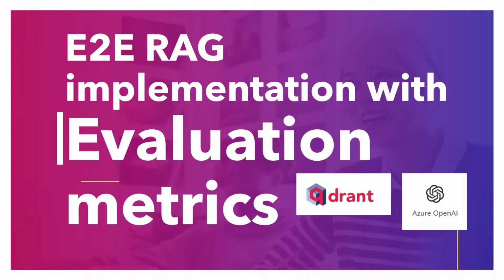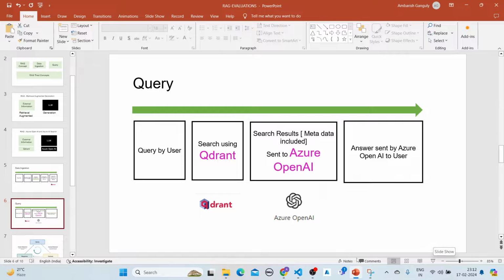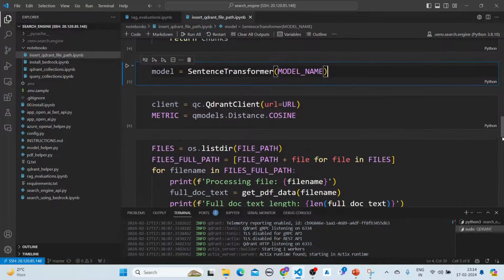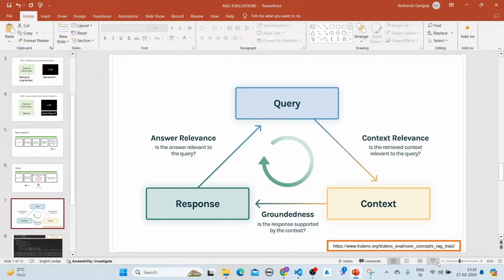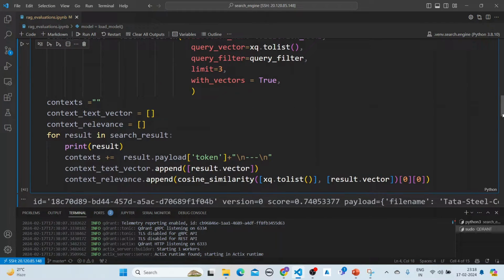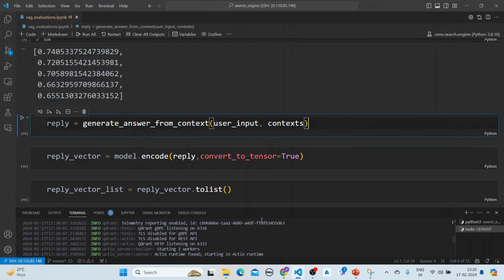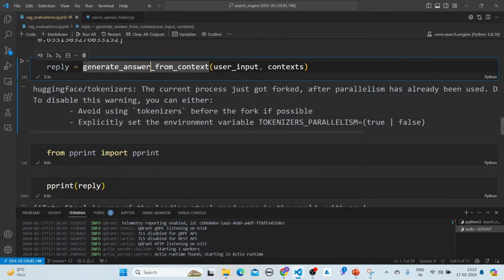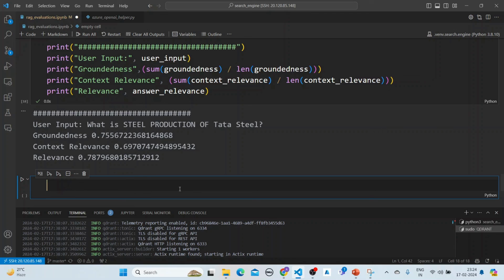End to End Project on RAG with Evaluation Metrics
Discover the power of End-to-End RAG implementation integrating Qdrant and Azure OpenAI for advanced evaluation metrics.

Our comprehensive solution harnesses the RAG triad, encompassing context relevance, groundedness, and answer relevance, ensuring robust assessment and mitigating free-form hallucination in LLM apps.

Delve into detailed explanations and hands-on demonstrations, including building metrics from scratch.

Elevate your understanding and implementation of RAG with our innovative approach.